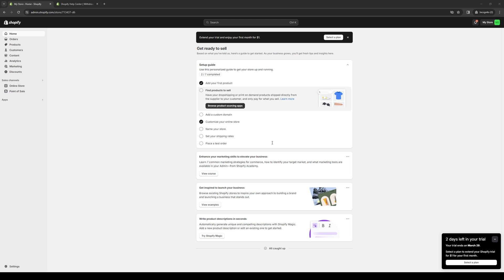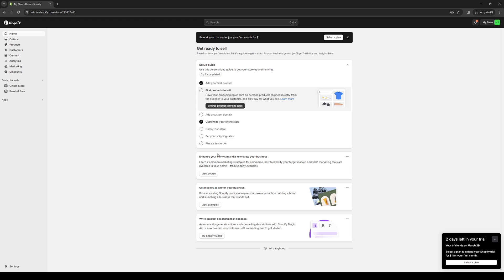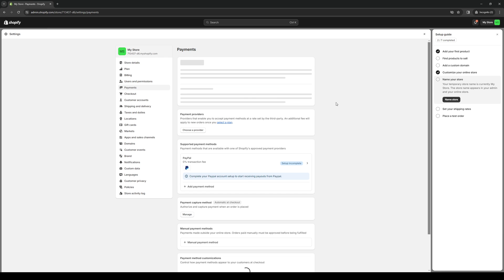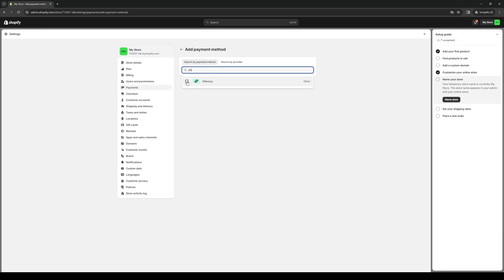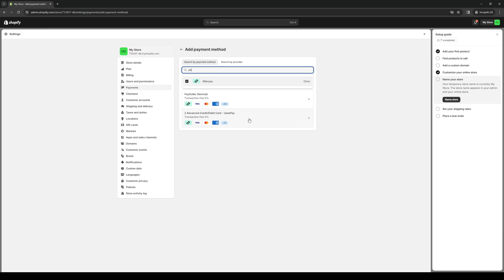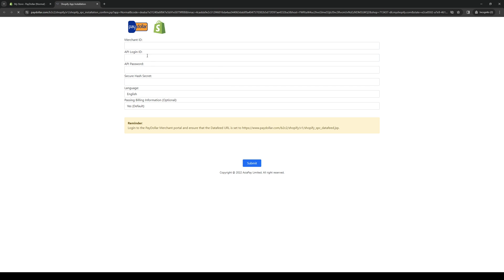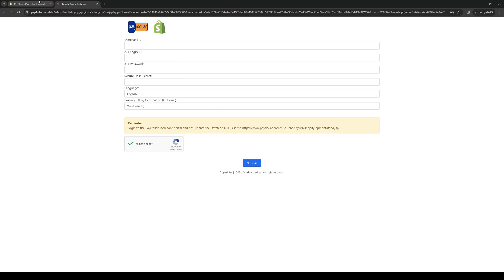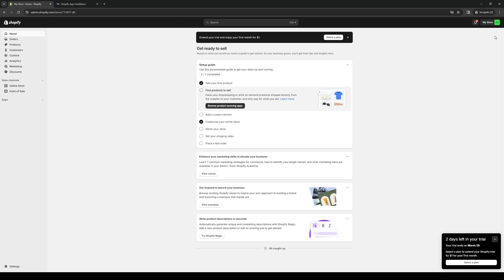How to Add Afterpay to Shopify Product Page (2024 Full Guide)